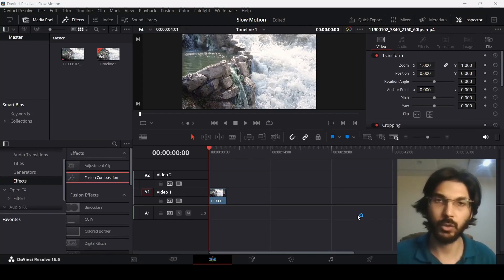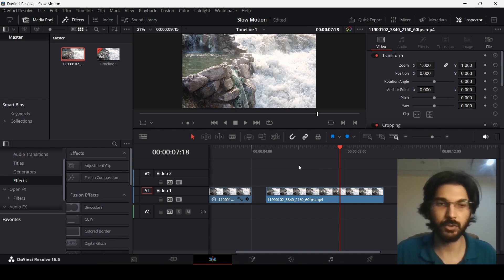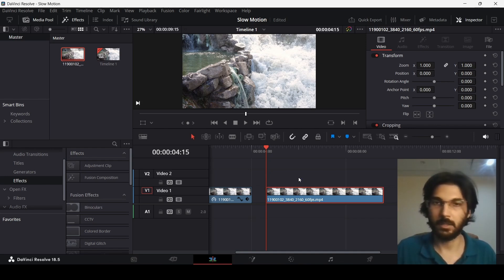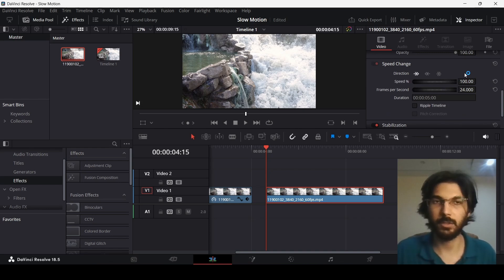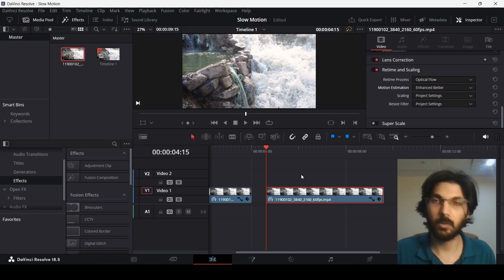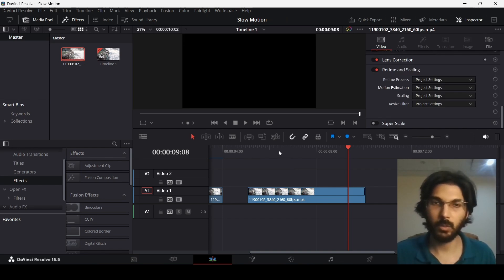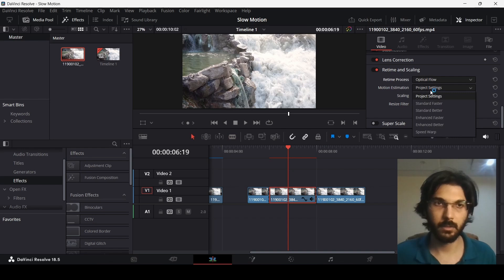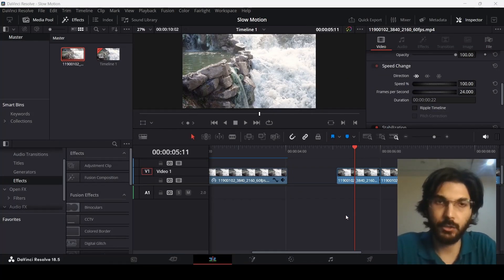How to Add Smooth Slow Motion in DaVinci Resolve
Want to add a dramatic touch to your footage with slow motion? In this tutorial, I'll show you how to create smooth and stunning slow motion effects using DaVinci Resolve. Perfect for highlighting key moments, adding emotional impact, or simply enhancing your storytelling, slow motion can transform your videos.

Join me as we dive into DaVinci Resolve and explore the techniques for achieving the perfect slow motion effect. Whether you're a beginner or an experienced editor, this step-by-step guide will help you master this essential skill.

So, let’s get started in DaVinci Resolve and make your footage unforgettable! Let’s slow things down and dive into the art of slow motion! 🎬🐢✨